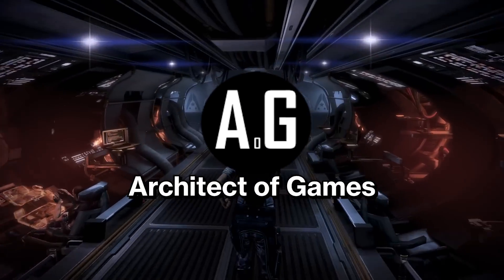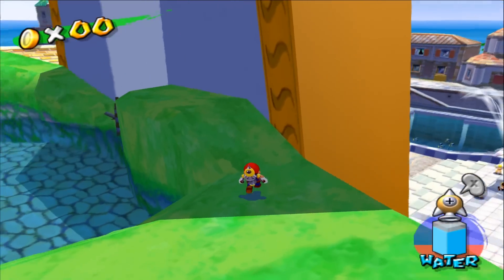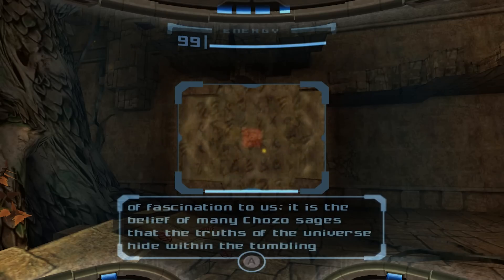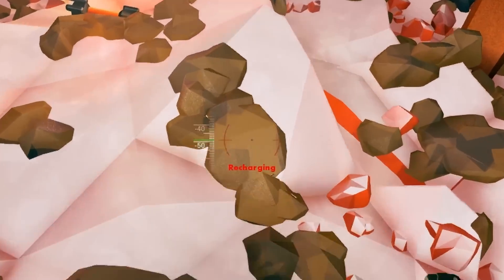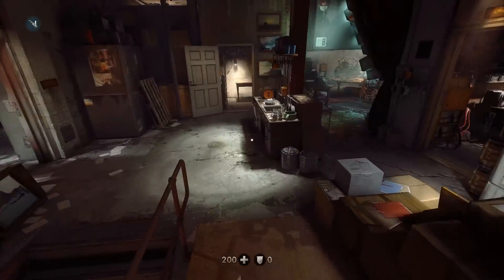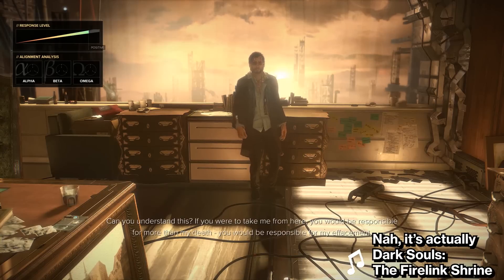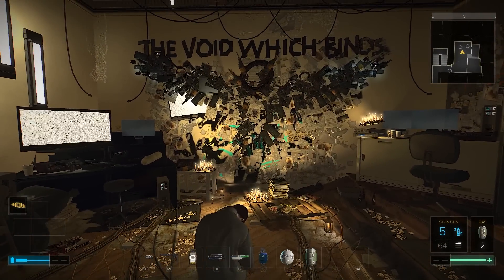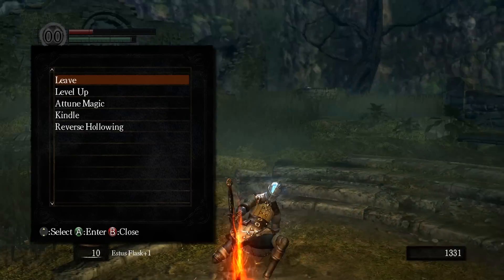The Hidden Purpose of Hub Worlds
Do you think hubworlds are boring? That they're some sort of throwback level design artifact? Well have you considered that they've actually got a very important job to do?

Join The Architect as they uncover what being a hub is all about, using Dark Souls' Firelink Shrine to do it.

You Saw:
Mass Effect 3 (2012)
Bloodborne (2015)
Monster Hunter: World (2018)
Deus Ex: mankind Divided (2016)
Maplestory 2 (2018)
Shovel Knight (2014)
Dark Souls (2011)
A hat In Time (2017)
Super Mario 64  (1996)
Super Mario Sunshine (2002)
Metroid Prime Trilogy (2009)
World of Warcraft: Battle For Azeroth (2018)
Wandersong (2018)
Yooka Laylee (2017)
Deep Rock Galactic (To Be Released)
Wolfenstein The New Order (2014)
DOOM (2016)
Donkey Kong: Tropical Freeze (2014)
Destiny 2 (2017)
Mass Effect 2 (2010)
Nier Automata (2017)
Return of the Obra Dinn (2018)
Oxygen Not Included (To Be Released)
Dishonored 2  (2016)
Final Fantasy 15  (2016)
XCOM: EU (2012)
XCOM 2 (2016)
Half Life 2 (2004)
Opus Magnum (2017)